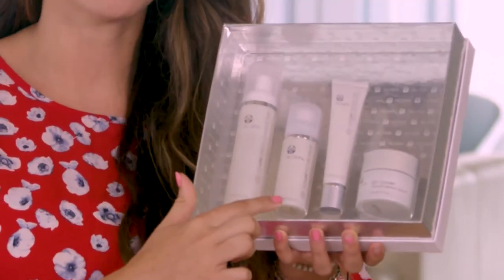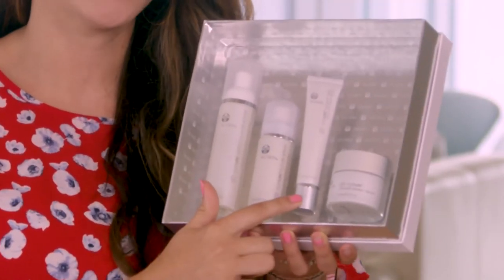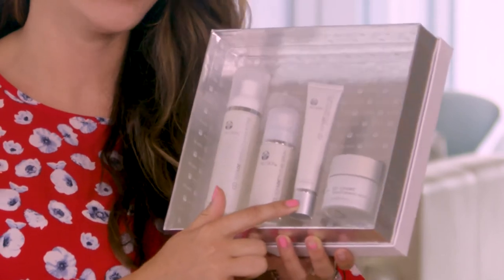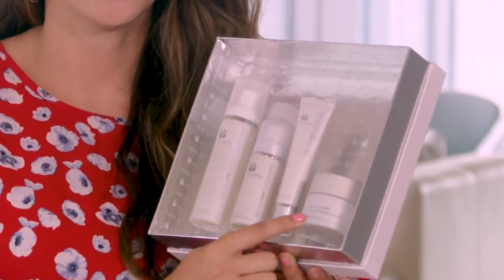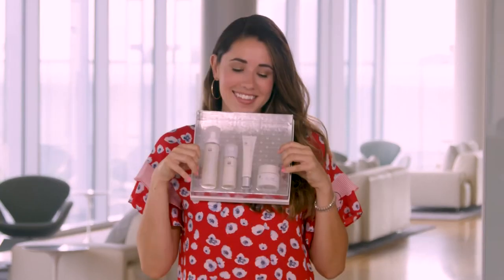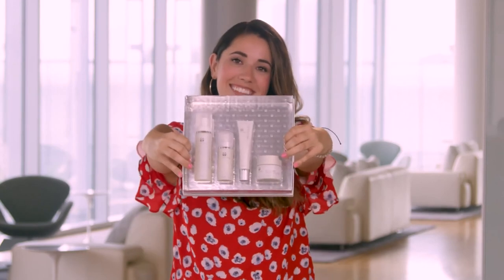ageLOC Transformation System